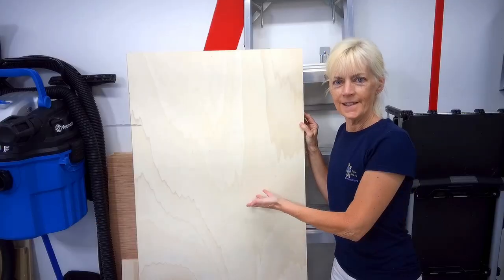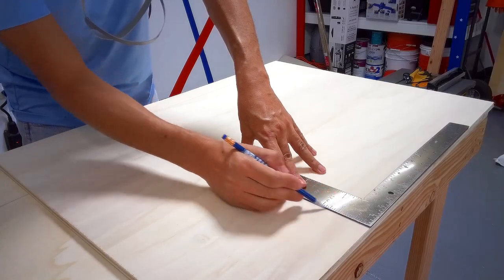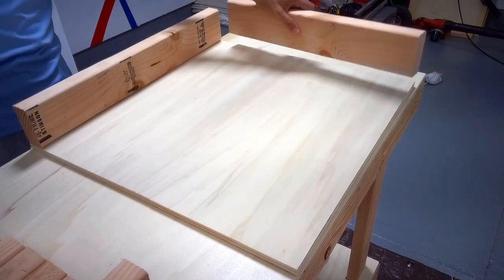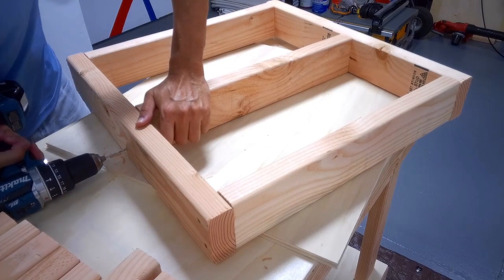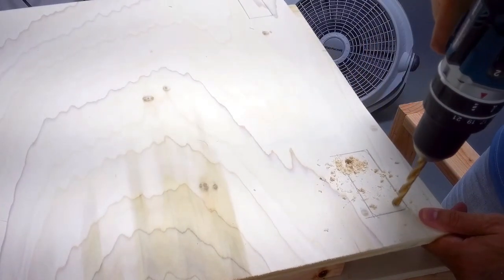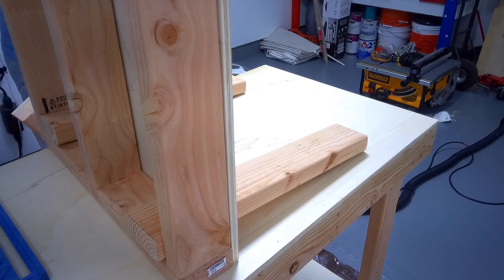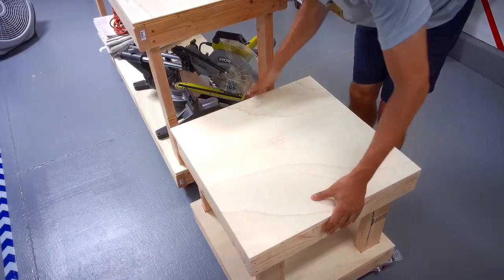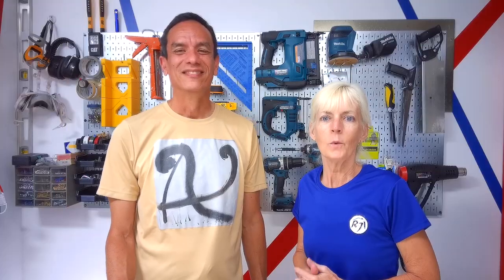Poor Man's DIY: Simple Mobile Table Saw Stand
This time we built a simple mobile table saw stand which is an extension to  our workbench.
Products Used In The Making Of This Video:
■ 3" Polyurethane Coasters

Tools:
■ Ryobi Miter Saw
■ Makita Drill Set

Filming Equipment:
■ Canon M50
■ Lighting Kit
■ SanDisk Ultra 64Gb